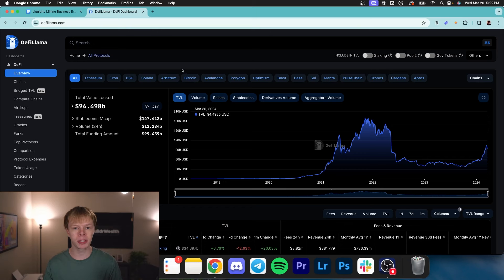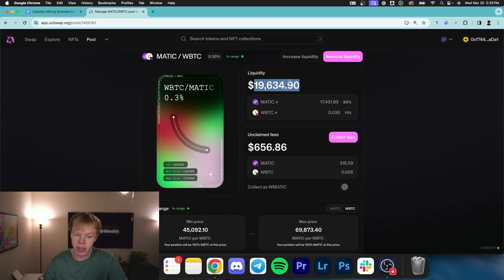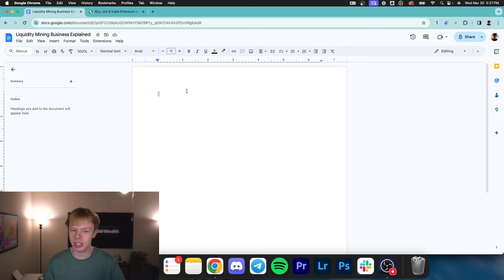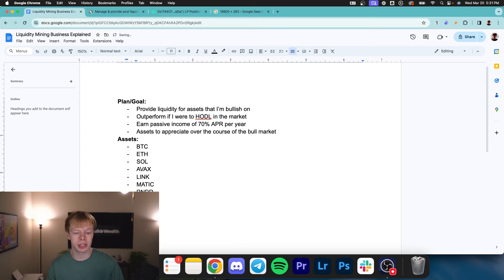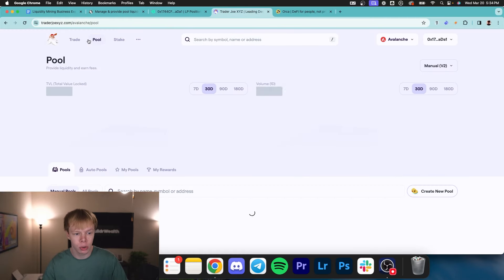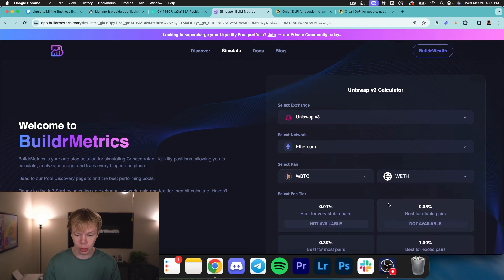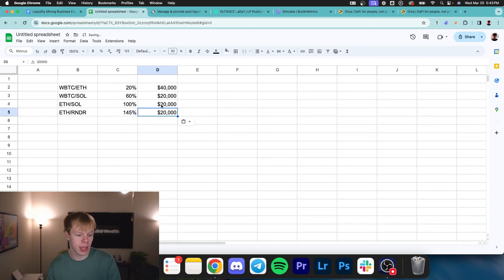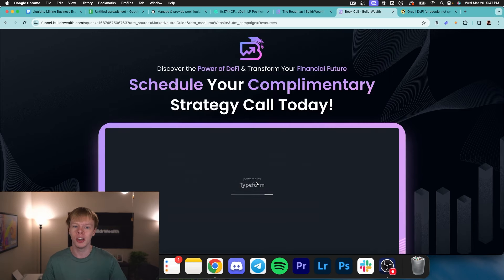How To Start a Liquidity Mining Business (DeFi Passive Income)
BuildrWealth & Jake Call, powered by JakeyC LLC, provides educational content on various platforms. DeFi investments involve risks and you are solely responsible for your decisions. We are not licensed financial advisors. Consult with a professional before investing.